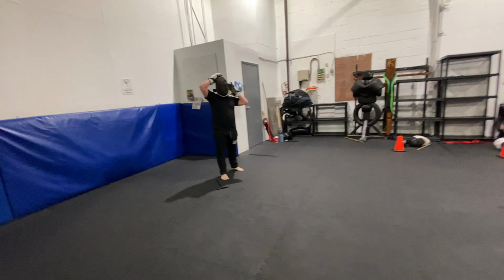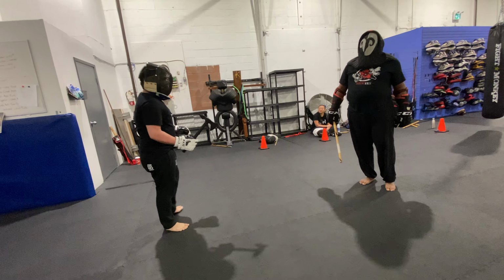Sparring 231230 19 Adam vs Dave IMG 6267